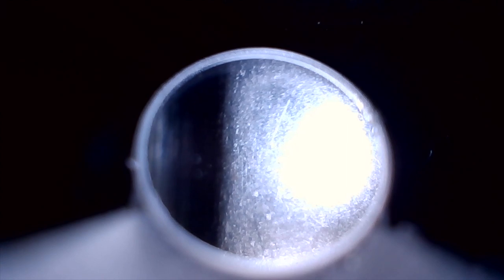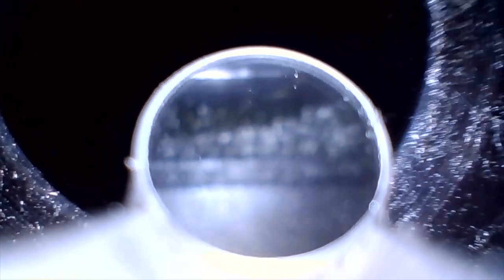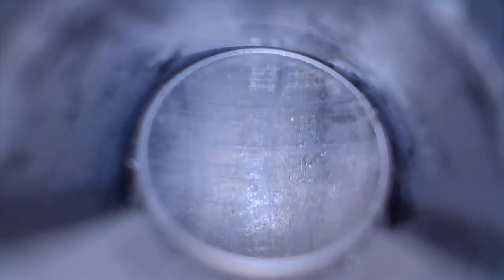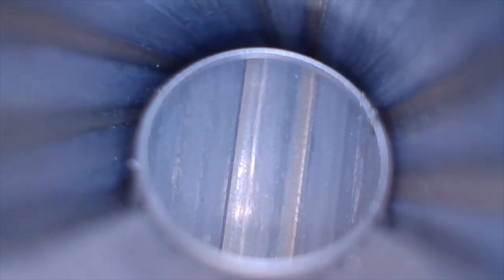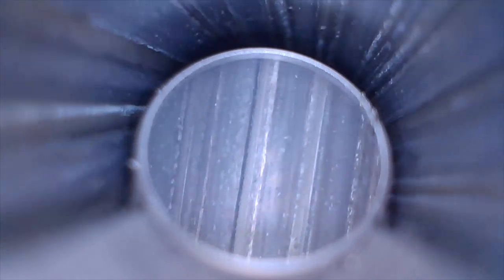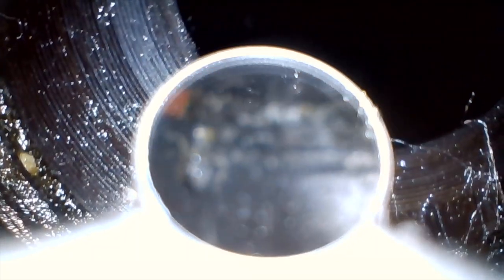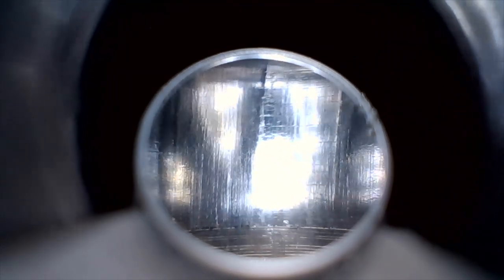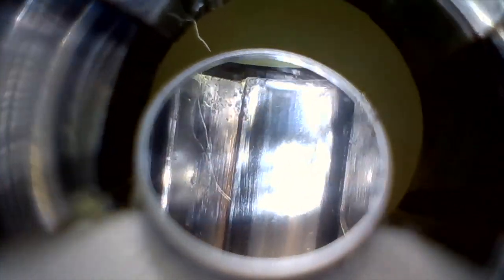Borescoping Sako 6.5x55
A trip thru the bore before and after cleaning, showing all the different parts of the chamber i.e. neck, throat etc.